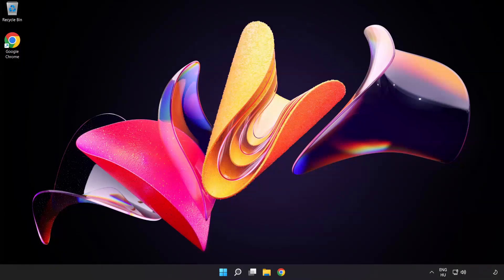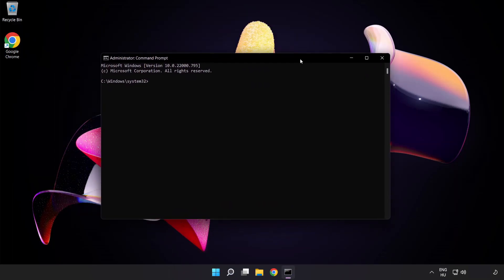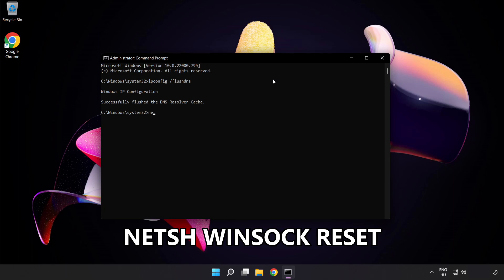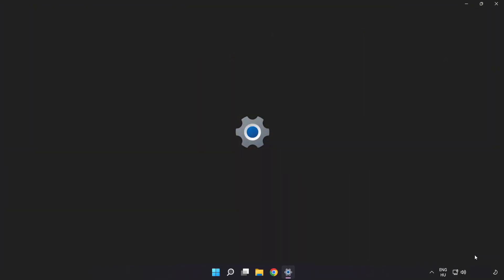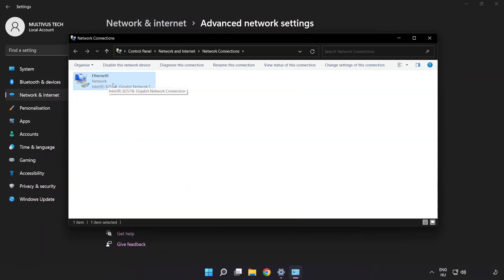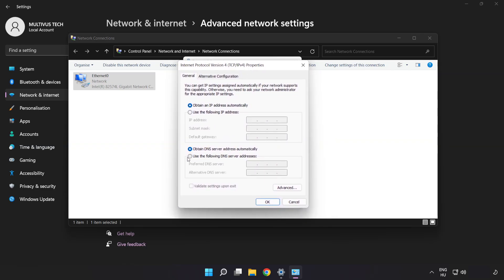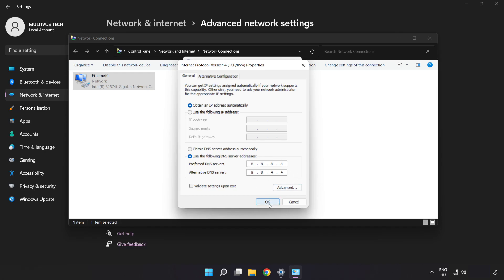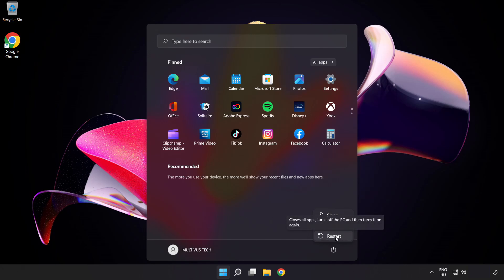How to FIX Mortal Kombat 11 High Ping!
I'm going to show How to FIX Mortal Kombat 11 High Ping!